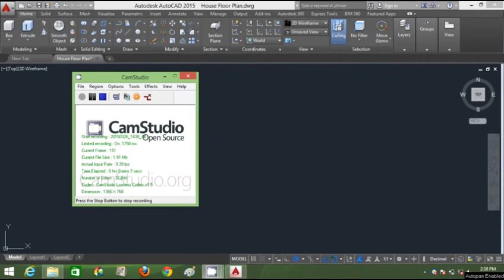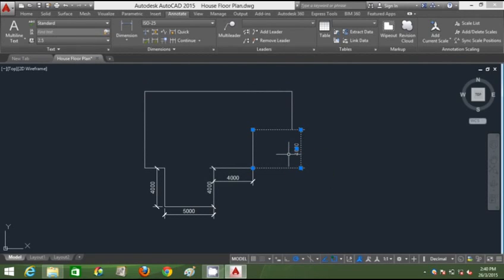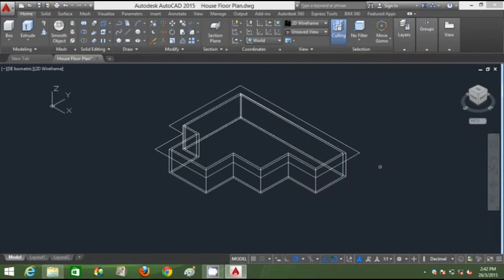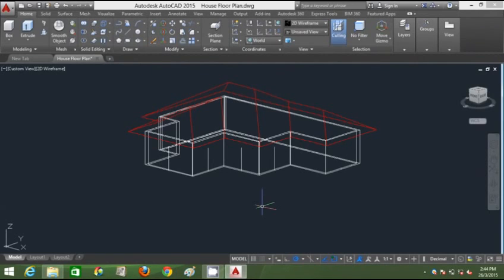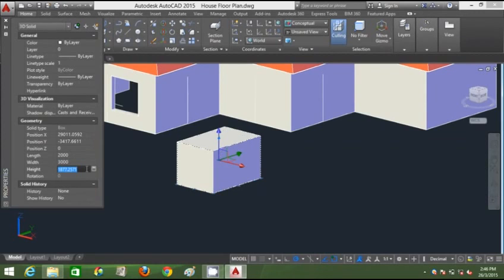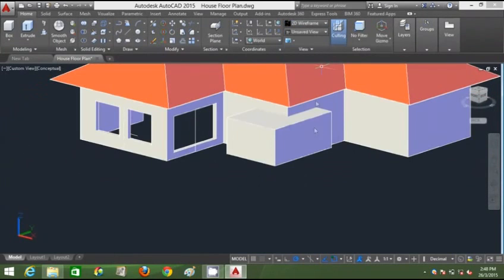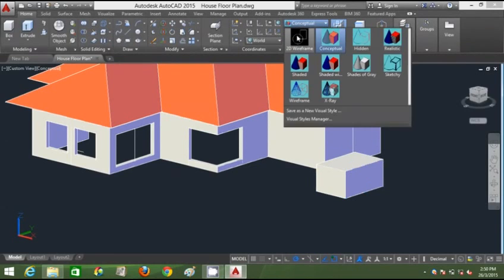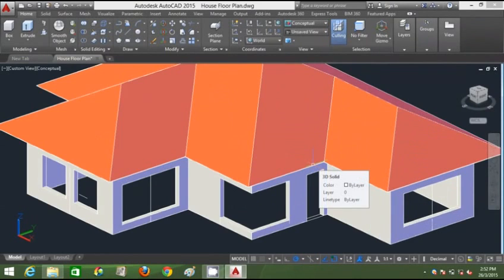AutoCAD 3D House Modeling Tutorial Beginner Part 1 | Basic New 2015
AutoCAD 3D House Modeling Tutorial Beginner Basic New 2015
enlish song,